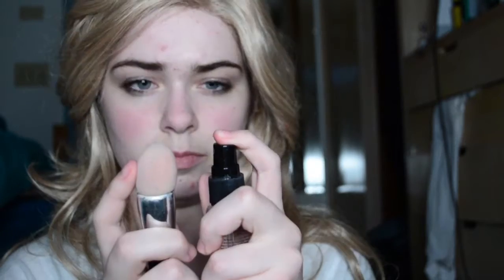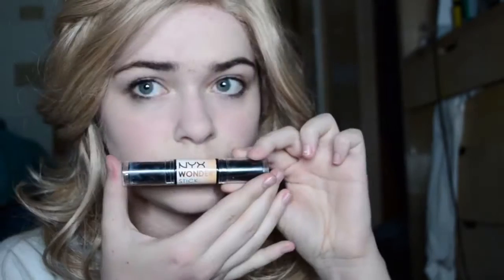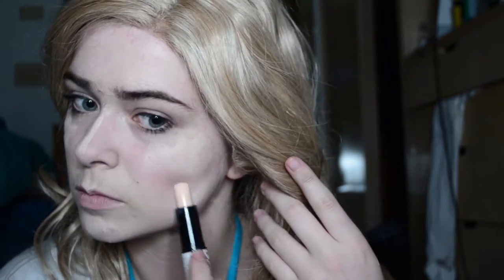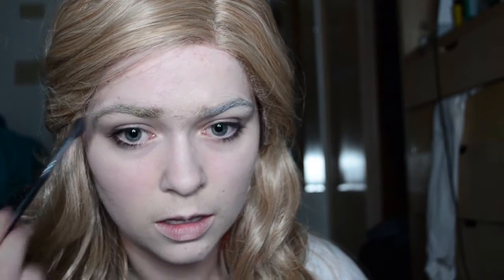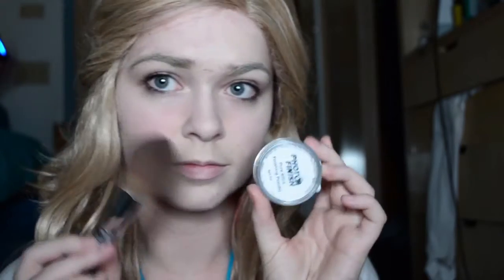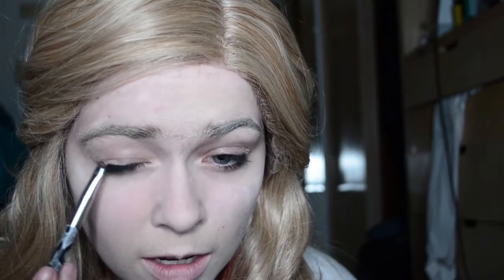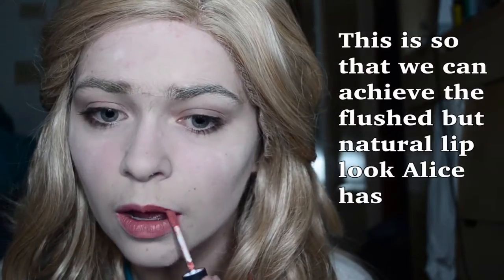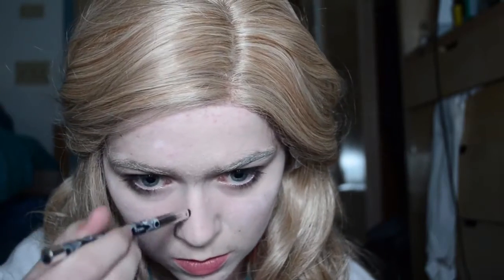Alice in Wonderland Makeup Tutorial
This video is the first in a new series that I am very excited for. This is the simplest of the videos in both film and looks, mostly because Alice's look itself is very simple. Please keep your eye out for the upcoming videos though, as I know you'll really enjoy them! (If for no other reason, watch out for them because of how many wigs I use)

Products used:
Smashbox Photofinishing primer
Mac Matchmaker foundation
(unbranded) Loose setting powder
BH cosmretics Shadows
Tarte Chubby Lip pencil
Nyx Soft Matt Lip Cream in Stokholm